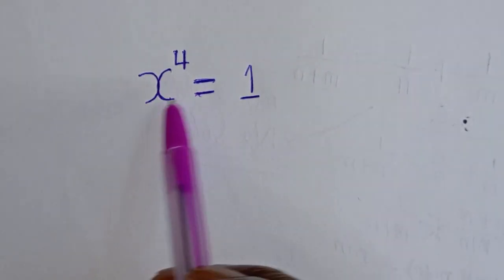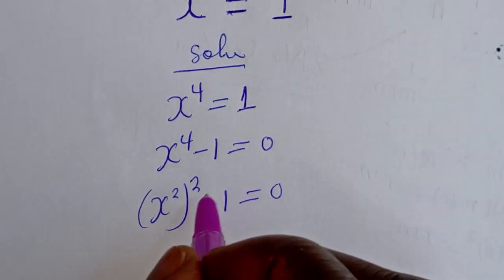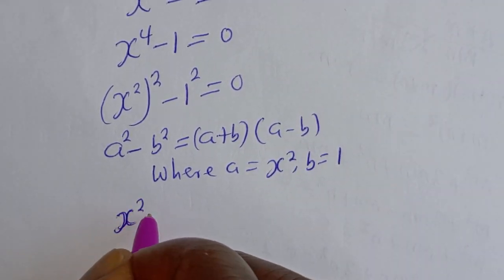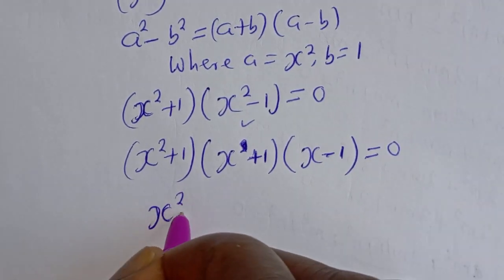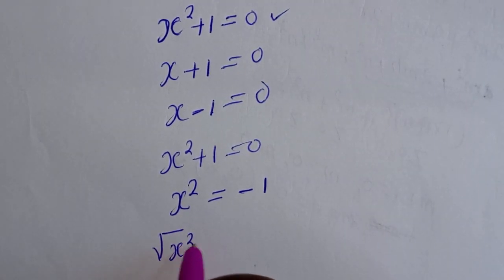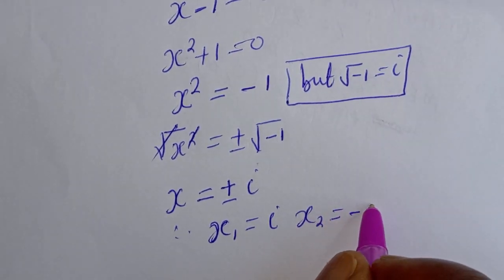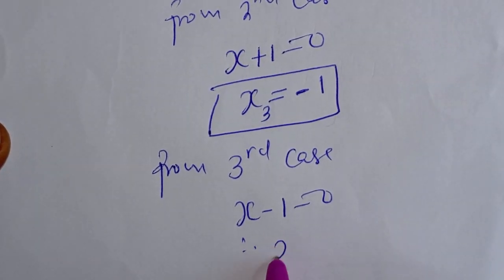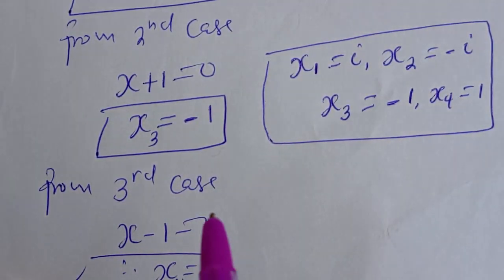A Nice Math Olympiad Challenge X^4=1 | You Should Know This Quick Trick.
Hello Everyone👩‍❤️‍👨👩‍❤️‍👨👩‍❤️‍👨